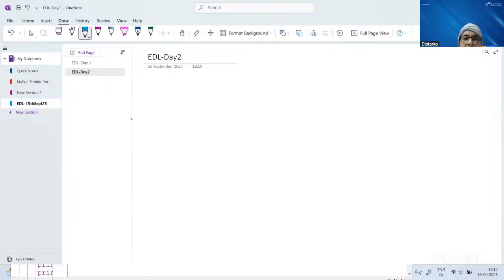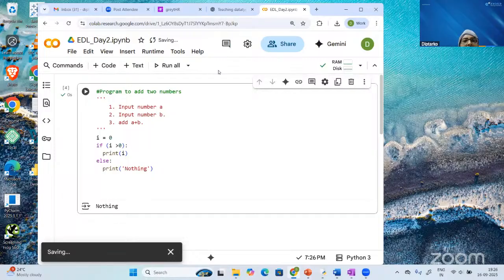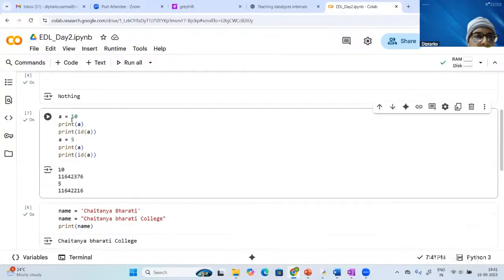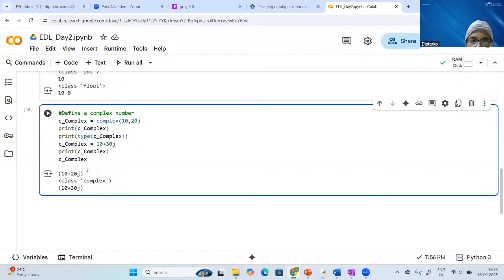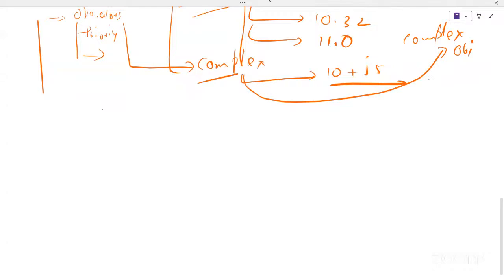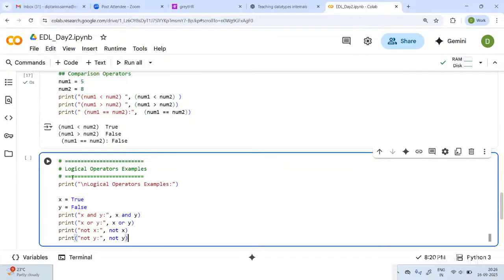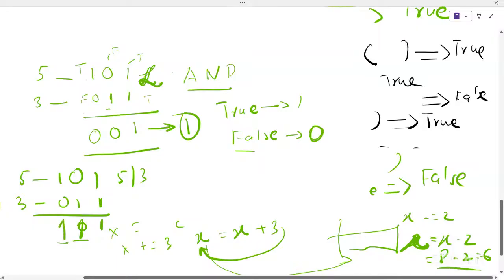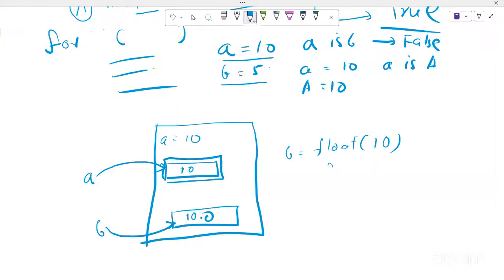SDP on Foundations of Programming with Python Day 2